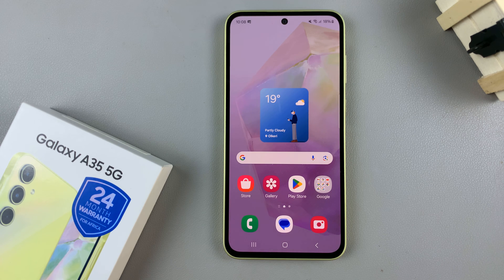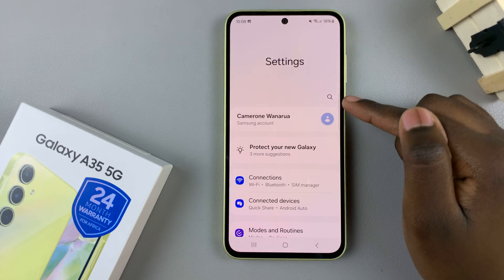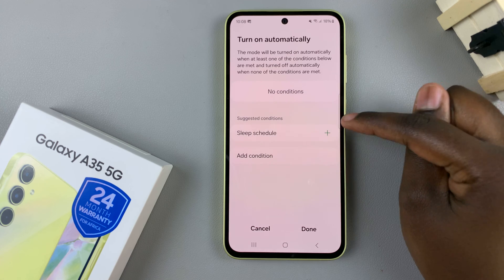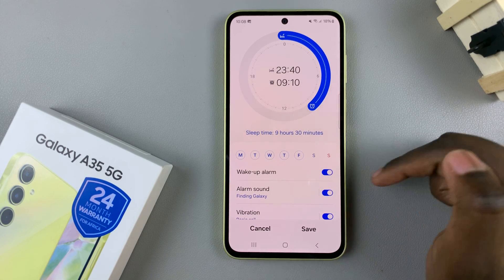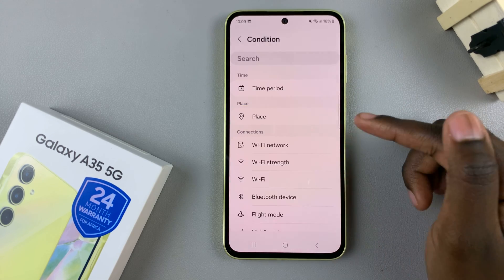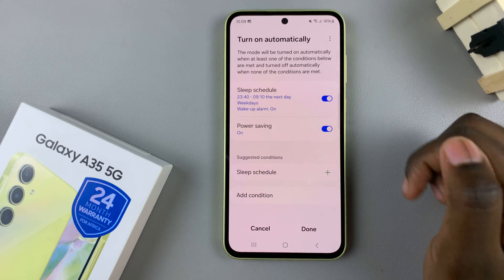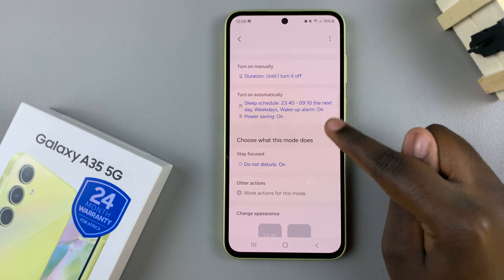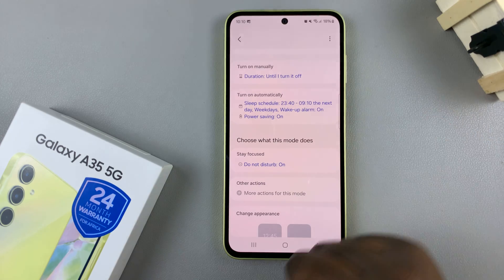How To Turn Sleep Mode ON /OFF Automatically On Samsung Galaxy A35 5G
Learn how to turn sleep mode on and off automatically on the Samsung Galaxy A35 5G.

In today's fast-paced world, managing our smartphones efficiently has become more crucial than ever. The Samsung Galaxy A35 5G offers various features to streamline your mobile experience, including the ability to automate sleep mode. By enabling this feature, you can conserve battery life and prevent unnecessary interruptions during specific periods, such as at night or during meetings.

Here's a tutorial guide on how to turn sleep mode on and off automatically on your Samsung Galaxy A35 5G.

How To Turn Sleep Mode ON /OFF Automatically On Galaxy A35 5G
Open Settings
Select Modes & Routines
Select Sleep
Select Turn ON automatically
Customize the details that you need
Tap on Save to apply the changes

Samsung Galaxy A25 5G, Factory Unlocked GSM:

Samsung Galaxy S24 Ultra (Factory Unlocked):

Samsung Galaxy A15:

Samsung Galaxy A05 (Unlocked):

SAMSUNG Galaxy FIT 3:

TCL 55-Inch Q7 QLED 4K Smart Google TV:

Cell Phone Tripod Adapter